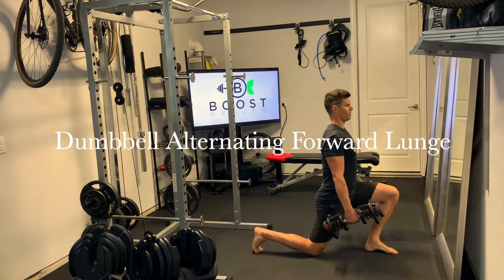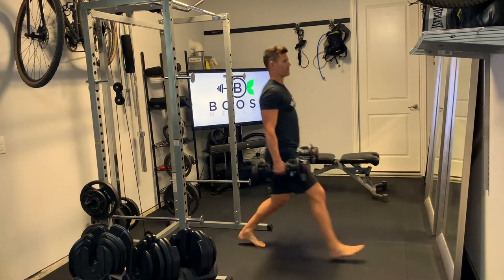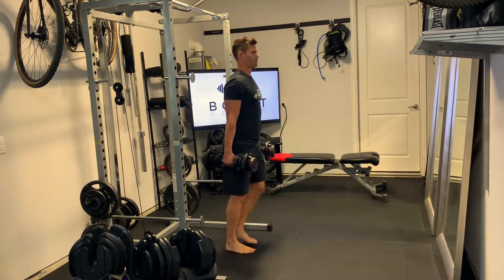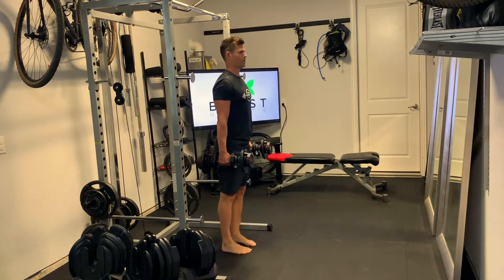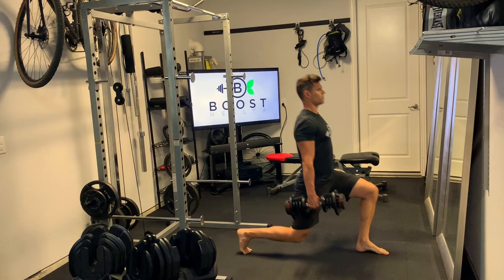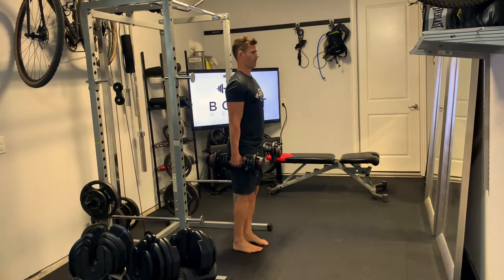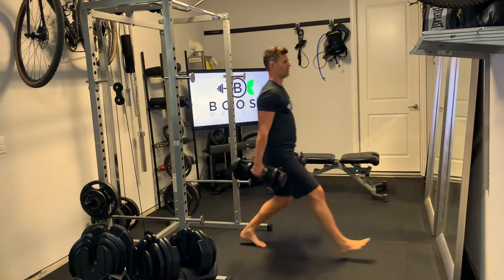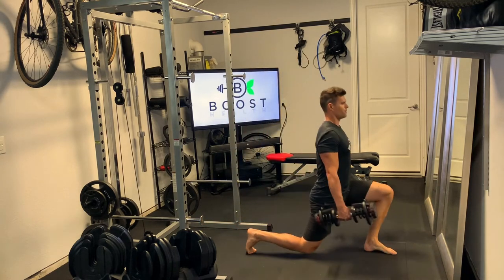Dumbbell Alternating Forward Lunge